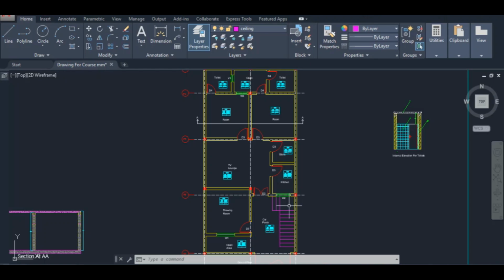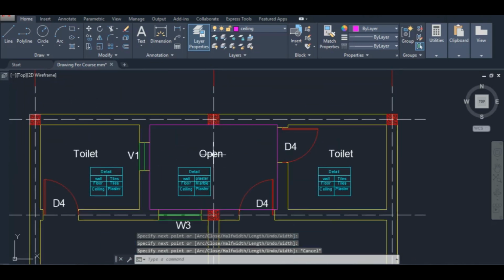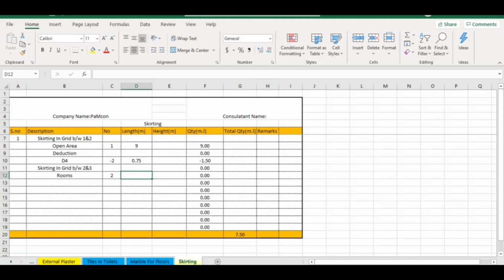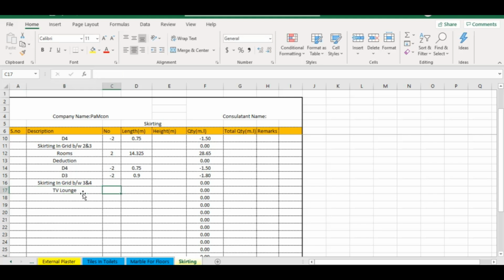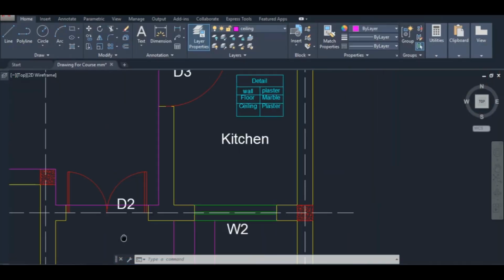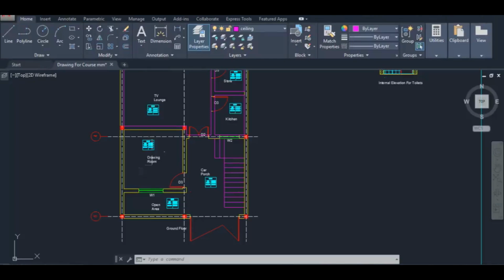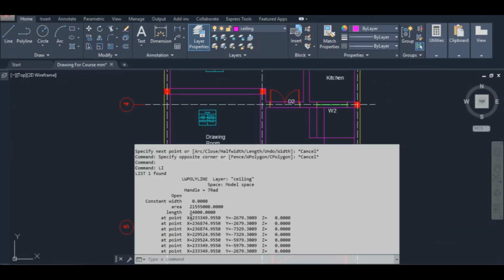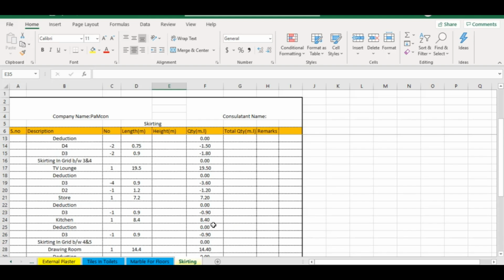Skirting Quantity Calculation in AutoCAD | Step-by-Step Tutorial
Skirting Quantity Calculation in AutoCAD | Step-by-Step Tutorial Domain
AutoCAD Tutorial: How to Calculate Skirting Quantity Accurately

Skirting Measurement in AutoCAD | Civil & Architectural Estimation

AutoCAD for Beginners: Skirting Quantity Calculation Made Easy

Skirting Calculation Using AutoCAD | BOQ Tutorial for Estimation

Learn how to calculate skirting quantity in AutoCAD with this step-by-step tutorial! This video is perfect for civil engineers, quantity surveyors, architects, and AutoCAD beginners who want to understand the process of skirting measurement through CAD drawings.

📌 What you'll learn:

How to identify and trace skirting areas

Using polylines for accurate measurement

Exporting and calculating total lengths

Estimation for BOQ (Bill of Quantities)

💡 Whether you’re working on a house plan, commercial space, or interior design project, this video will guide you to accurately compute skirting quantities using AutoCAD.

AutoCAD skirting measurement

skirting quantity estimation

BOQ using AutoCAD

skirting length calculation

quantity takeoff AutoCAD

architectural estimation AutoCAD

calculate skirting in plan

AutoCAD polylines skirting